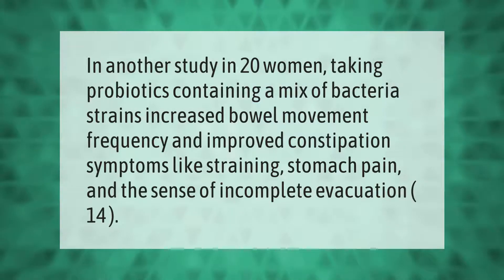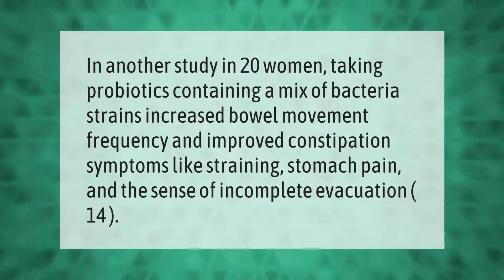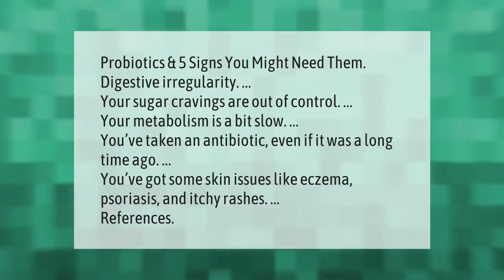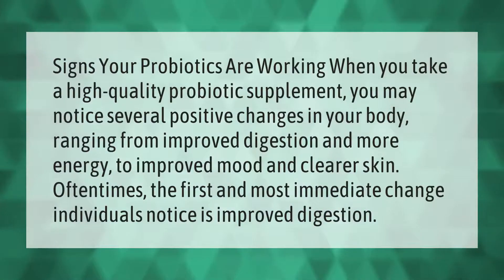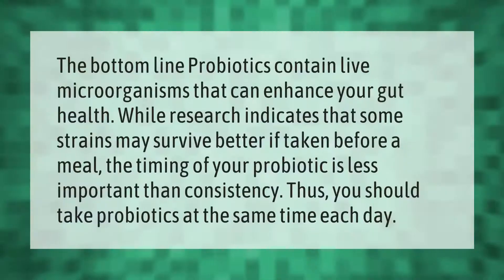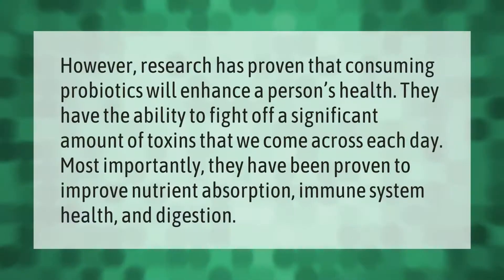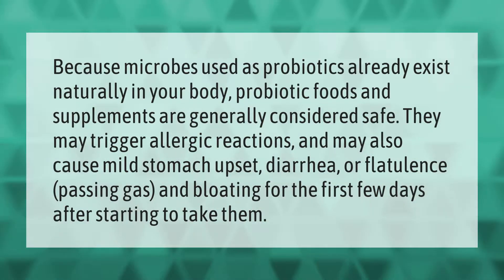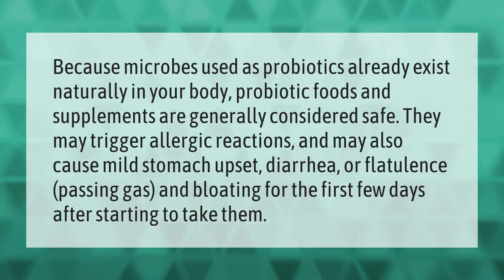Do probiotics make you poop a lot?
00:00 - Do probiotics make you poop a lot?
00:35 - What are the signs you need probiotics?
01:08 - How do I know probiotics are working?
01:40 - Should I take probiotics in the morning or at night?
02:10 - Do probiotics clean you out?
02:41 - What are the side effects of probiotics?

Laura S. Harris (2021, May 10.) Do probiotics make you poop a lot?
    AskAbout.video/articles/Do-probiotics-make-you-poop-a-lot-243216